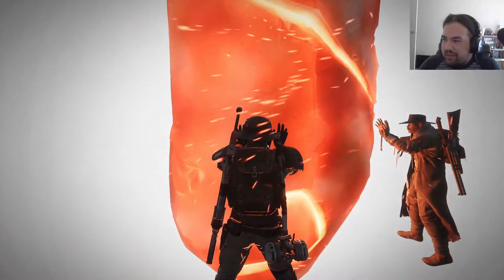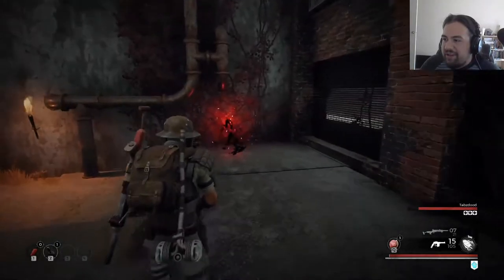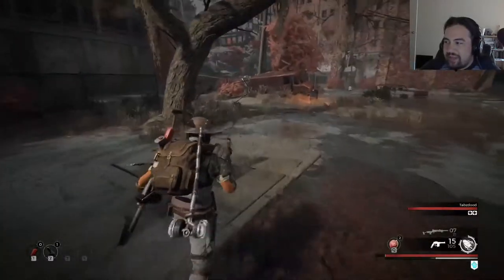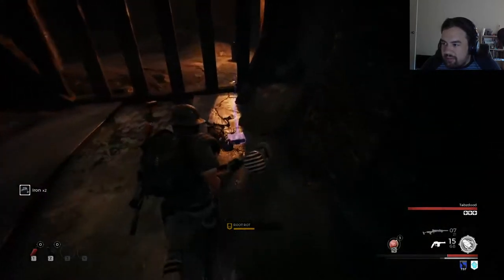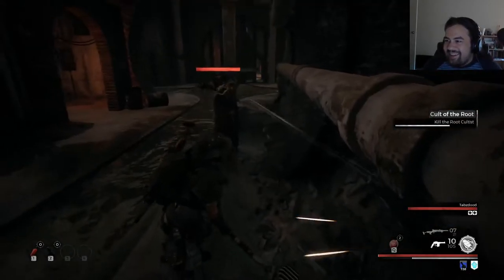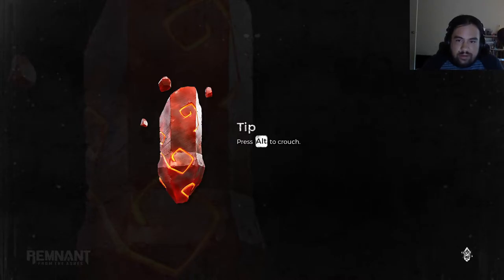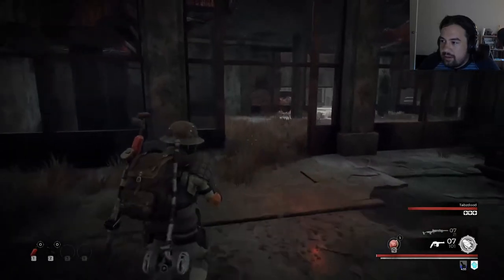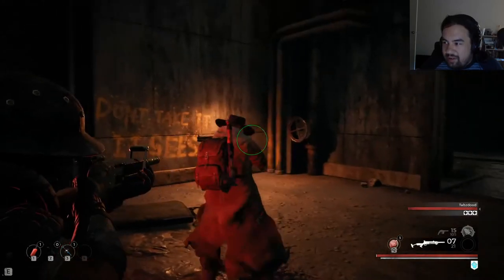Edtrawl and friend play Remnant from the ashes (Feat Tabz)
Remnant: From the Ashes is a 3rd person boss/horde dark souls like shooter. upgrade your gear, fight off the monsters known as Root and Explore the destroyed remains of this city. And look out for the bosses!